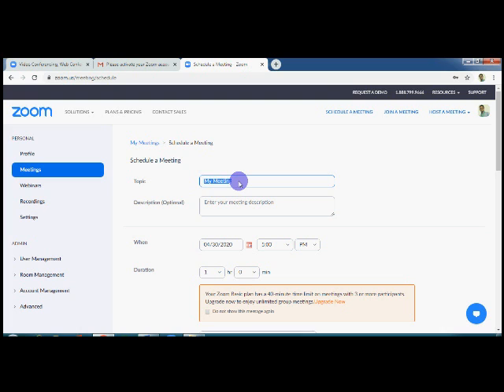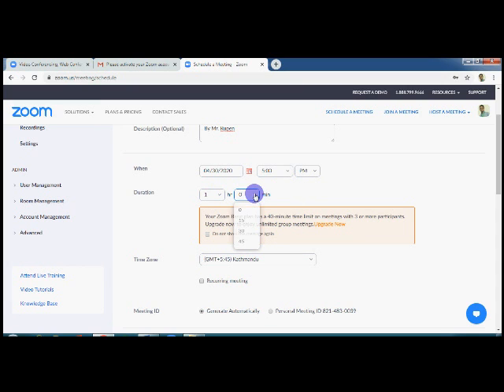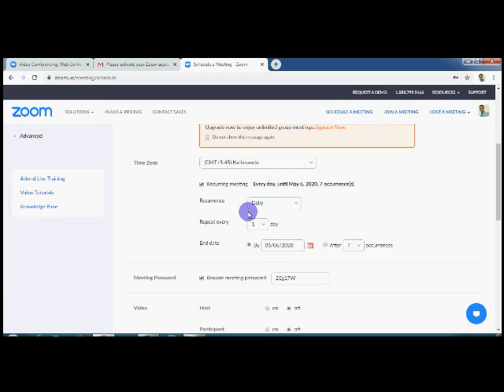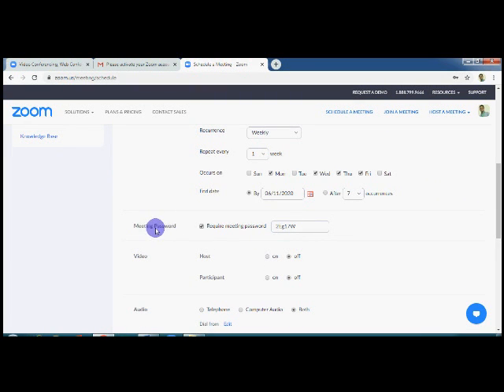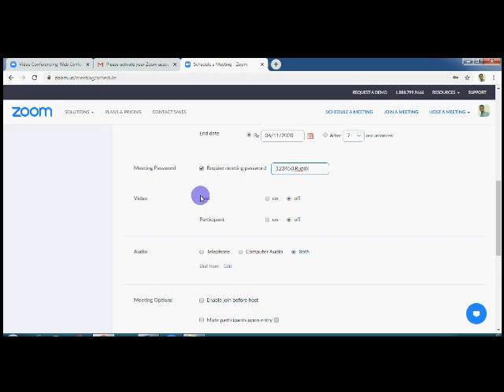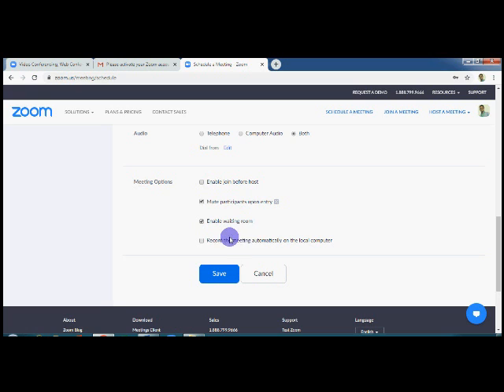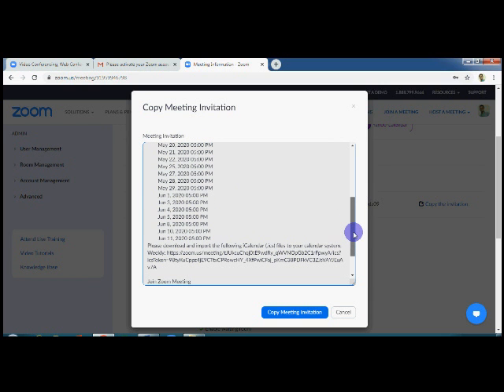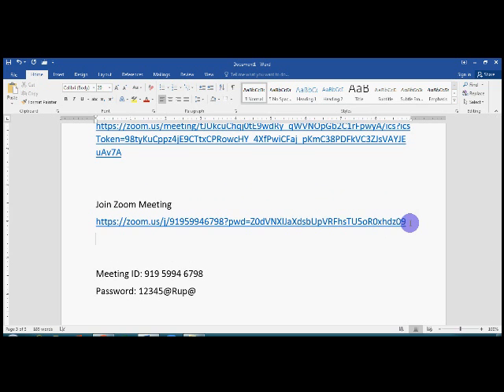How to Schedule A Meeting? Get Tips Here !!! Part 4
How to Schedule A Meeting? Get Tips Here !!!